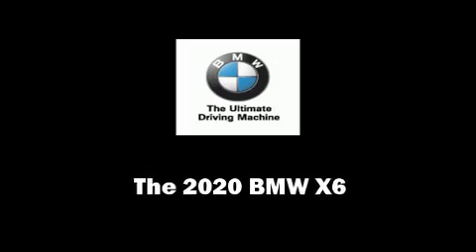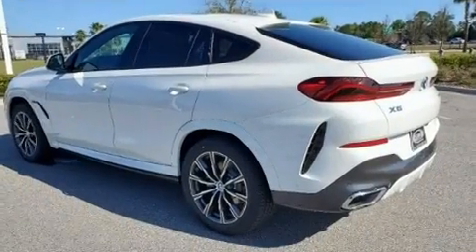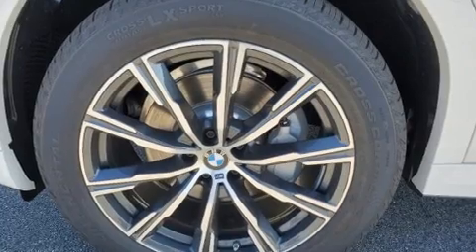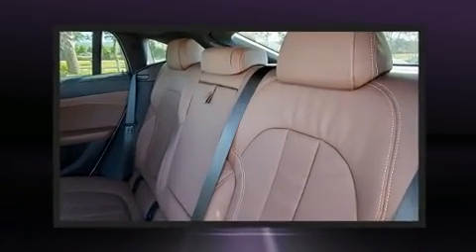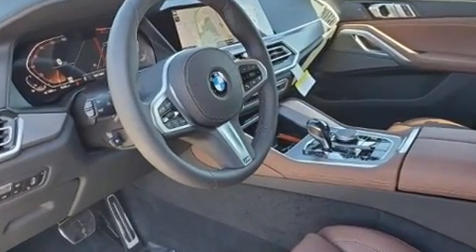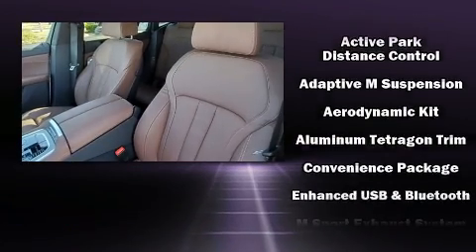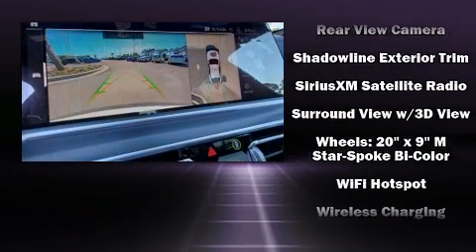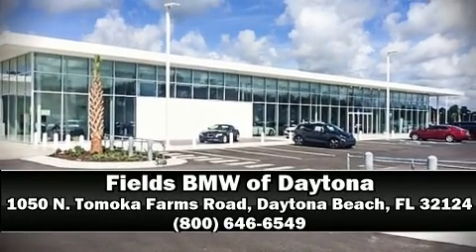2020 BMW X6 sDrive40i in Daytona Beach, FL 32124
1050 N. Tomoka Farms Rd.

Step into the 2020 BMW X6. This 4 door, 5 passenger coupe is ready to drive off the showroom floor! BMW made sure to keep road-handling and sportiness at the top of it's priority list. Smooth gearshifts are achieved thanks to the 3 liter 6 cylinder engine, and load leveling rear suspension maintains a comfortable ride. Turbocharger technology provides forced air induction, enhancing performance while preserving fuel economy. BMW prioritized comfort and style by including: a power seat, a trip computer, automatic dimming door mirrors, power moon roof, rain sensing wipers, power windows, and leather upholstery. Audio features include an AM/FM radio, steering wheel mounted audio controls, A 20 gigabyte hard drive, and 16 speakers, providing excellent sound throughout the cabin. Curtain airbags combine with standard stability control in creating a comprehensive safety network. Our sales reps are extremely helpful & knowledgeable. We'd be happy to answer any questions that you may have.